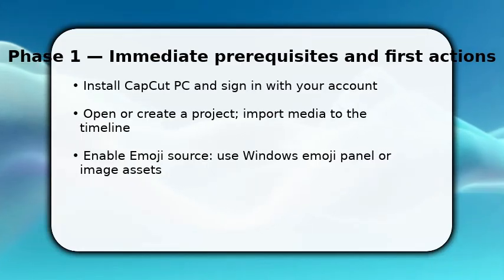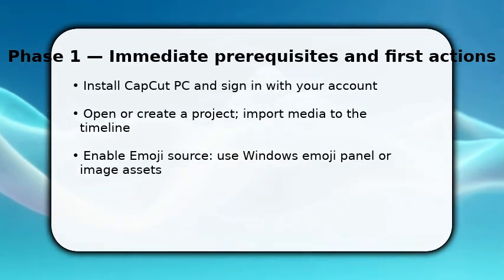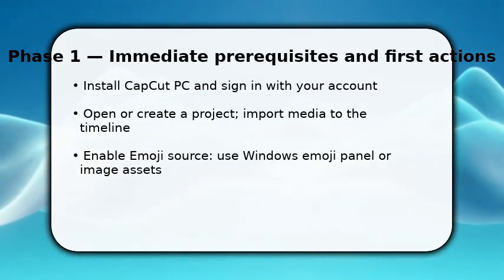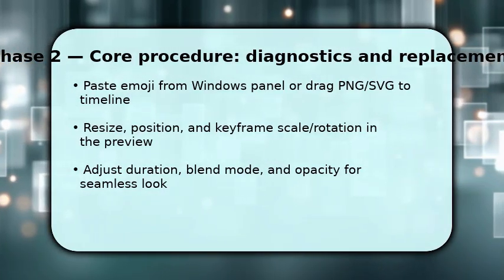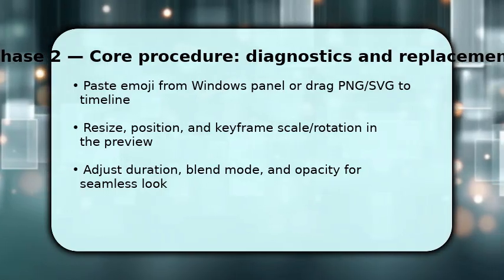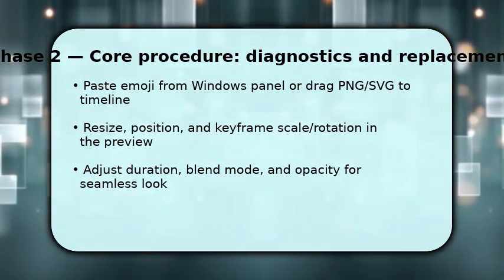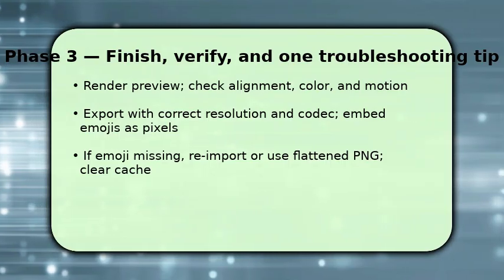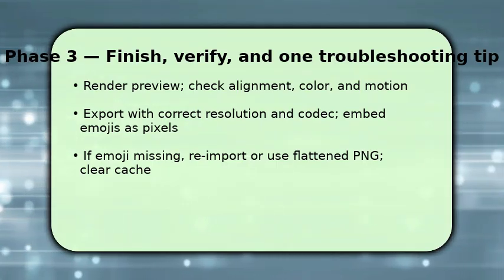How to Use Emoji in Capcut Pc (only Way)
How to Use Emoji in Capcut Pc (only Way) | 🔒 Surfshark VPN Deal — Stay private and secure. $1.99/mo + 3 Months Free ▸

Learn the exclusive method to use emojis in Capcut PC, a unique and immersive way. This video guide takes you through each step of integrating expressive icons into your gaming experience on Windows.

Capcut, PC Emoji Use, Emoji Integration Guide, Windows Gaming Experience, Express Yourself with Emojis in Capcut, How to Add Emojis in PC Games, Using Emojis for Communication on Windows Gamepad, Emojis and Video Guides, Capcut Tutorials, Gaming Accessories: Keyboard & Mouse